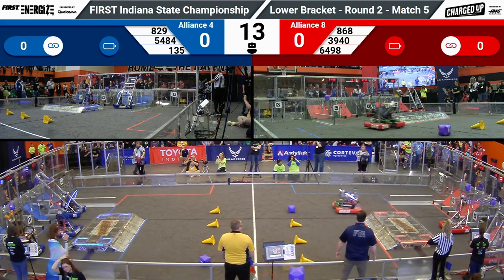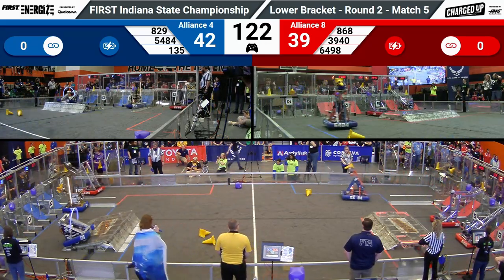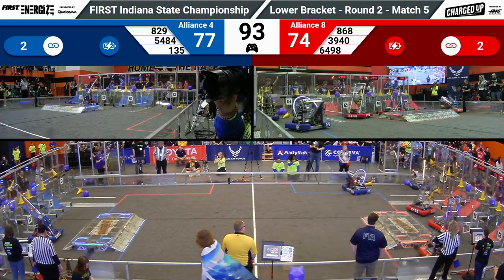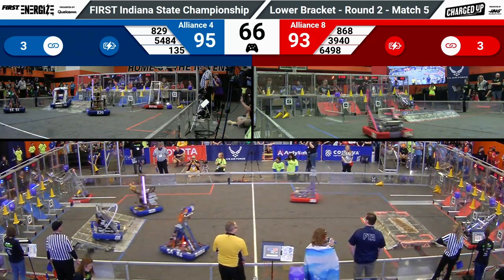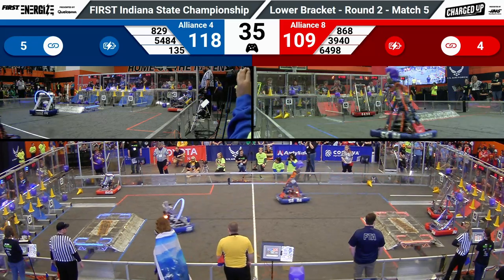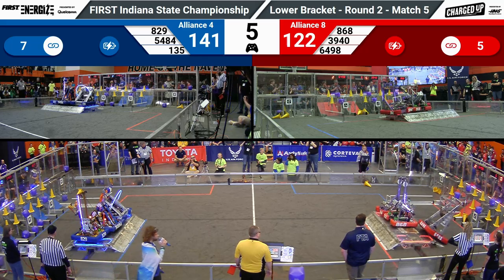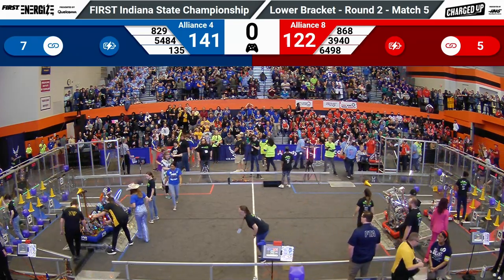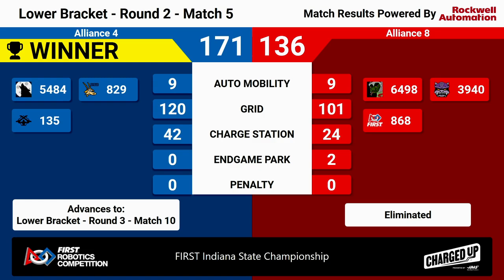2023 Indiana State Championship Playoffs 5